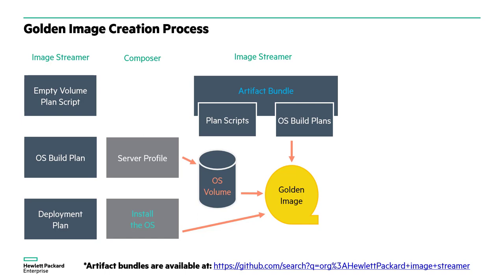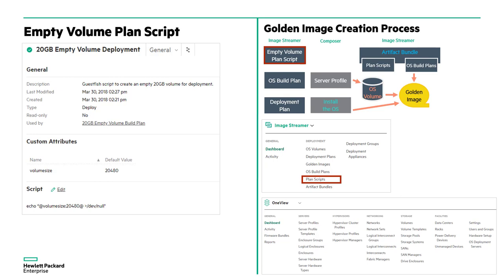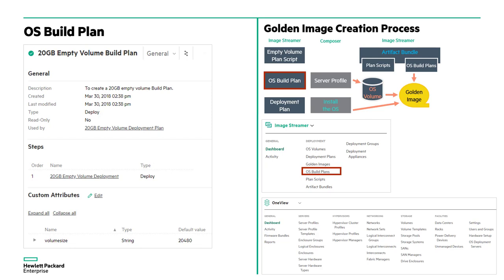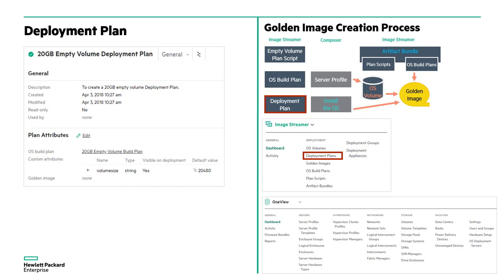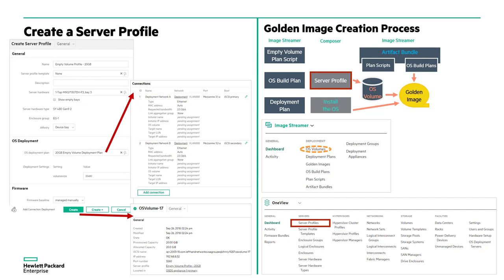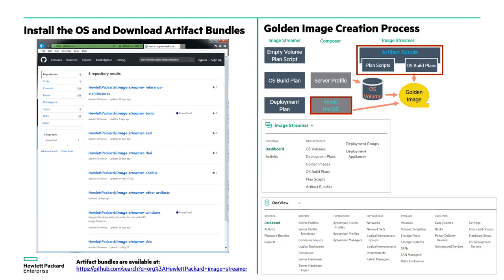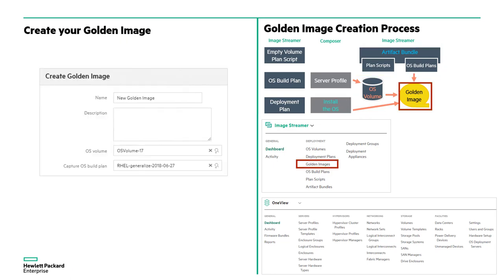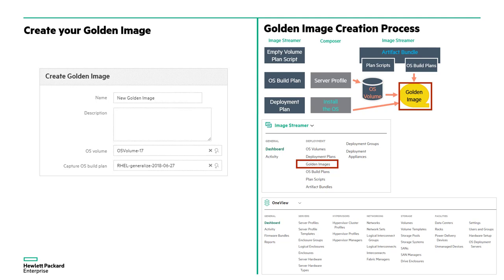HPE Synergy Image Streamer: Creating Server Golden Images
Learn the concepts around creating a server golden image using HPE Synergy Image Streamer, which are applied in a live demonstration in a later video.